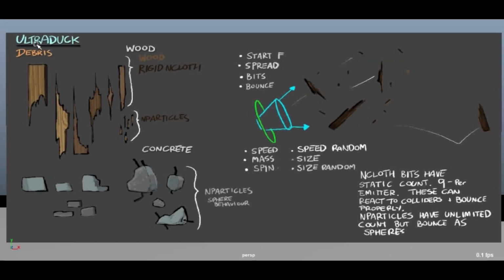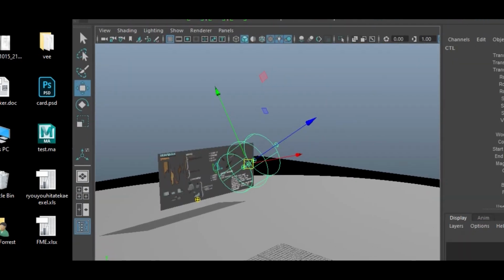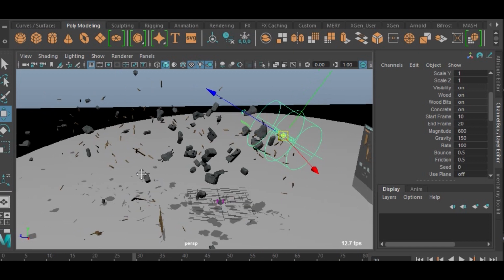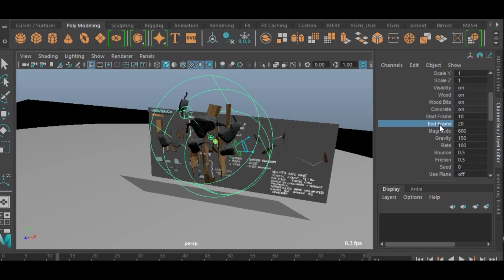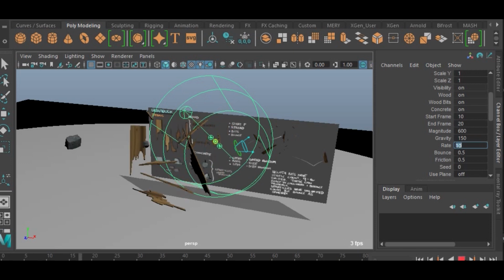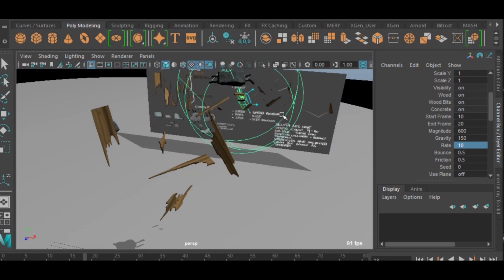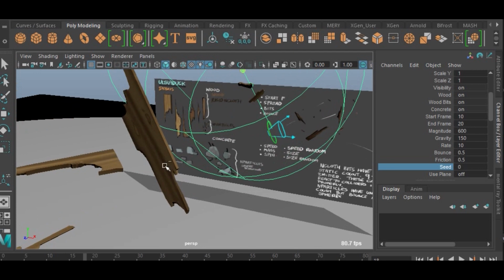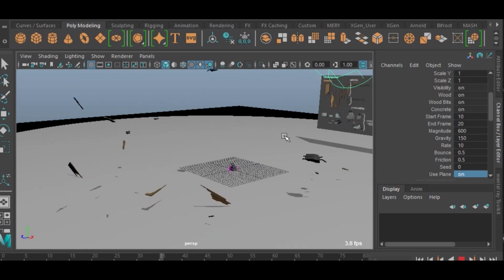Debris 1.0.0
The Debris asset is an nCloth and nParticle emitter.  This is used for quick simulations of brick and wood particles for general purpose debris.  The big wood fragments are nCloth and will bounce and react to colliders accurately.  The smaller wood bits and concrete blocks act as spheres to save on calculation time.

The details are in the video, this is a very simple asset to pick up and start using, even if you have limited experience with maya dynamics.  Just make sure the set playback to “every frame” and you’re good to go.